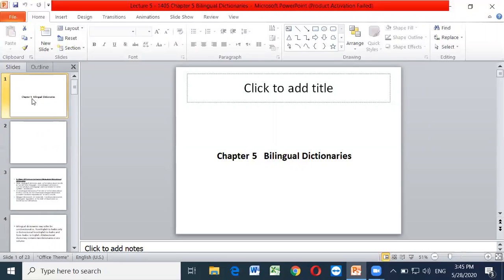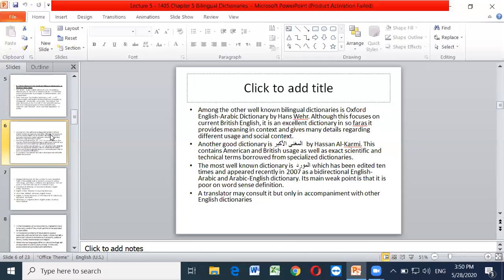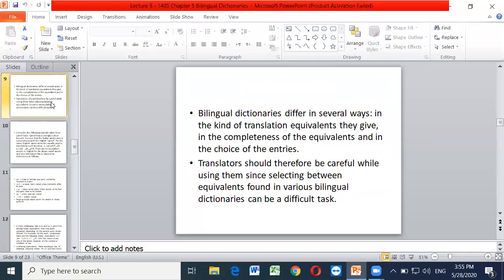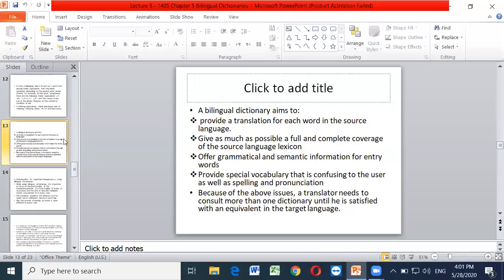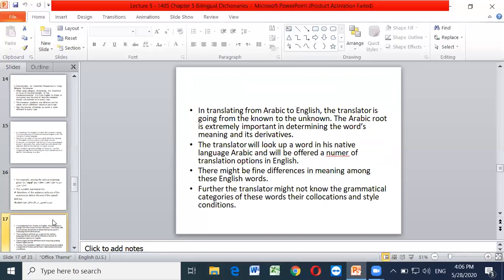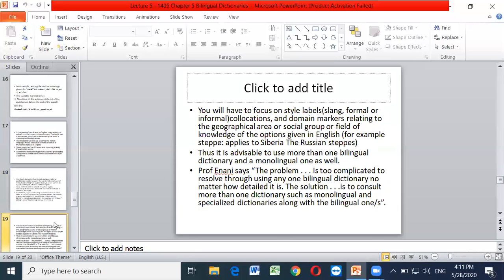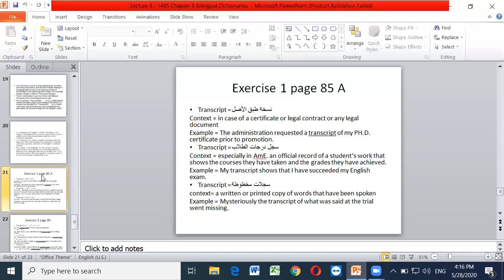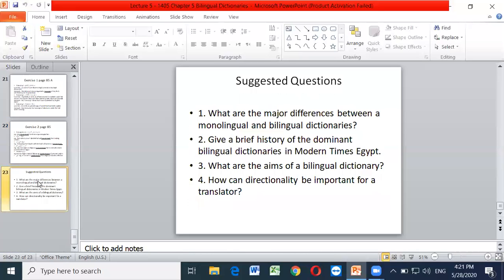المعاجم محاضرة 5 أ د نوريس وليام متياس 1405 آداب إنجليزي تعليم إلكتروني مدمج